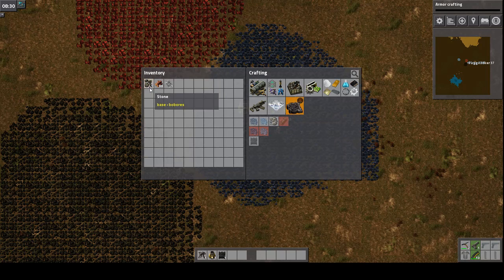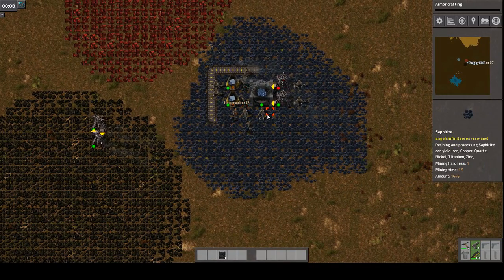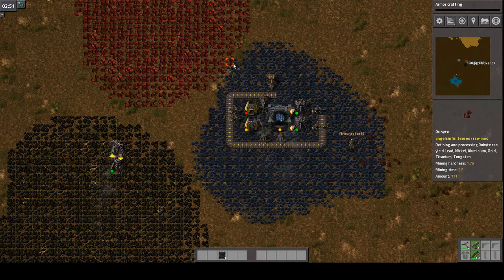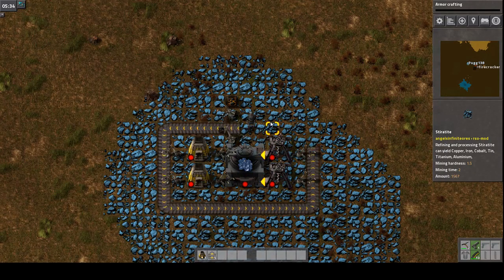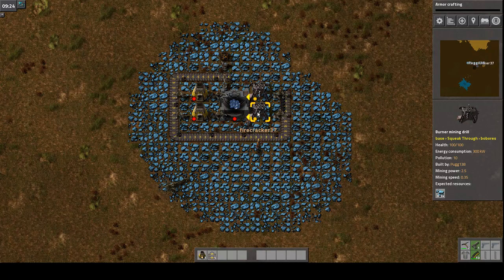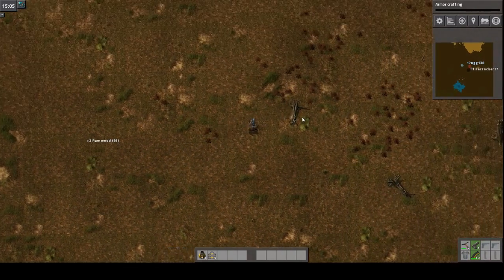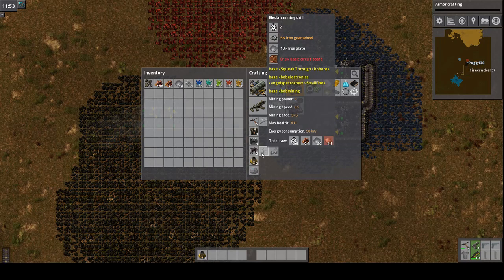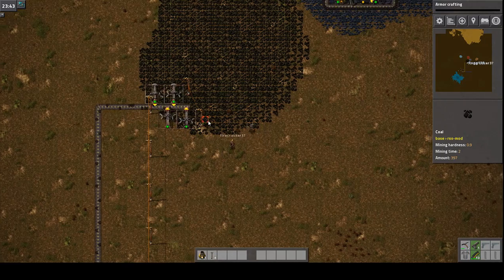Moded Factorio w/a friend Ep 01: Getting Started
Getting started and learning a lot.